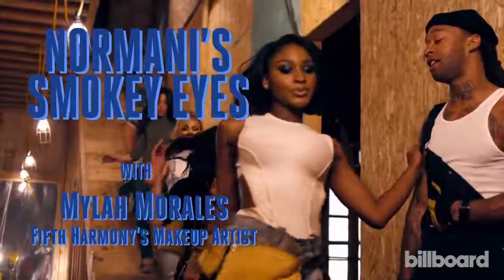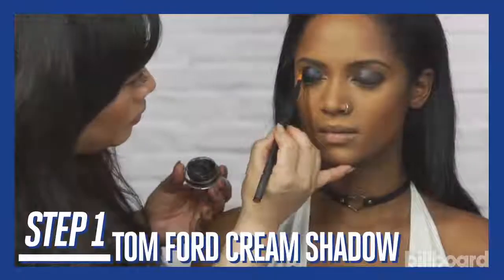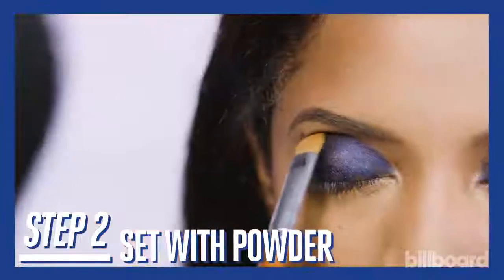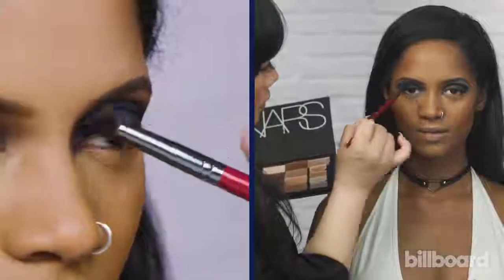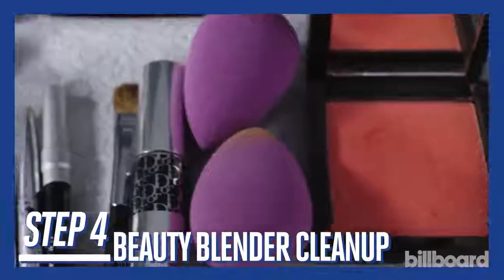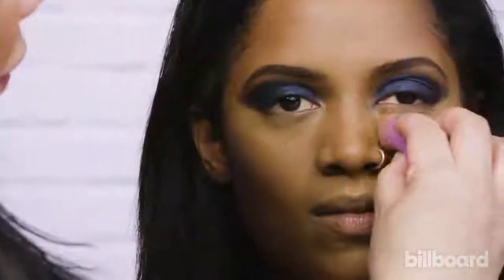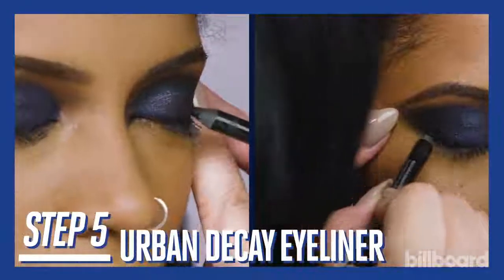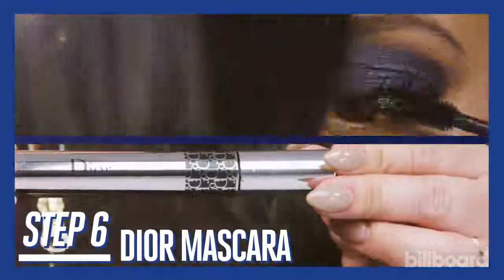Billboard Normani Rock the Look